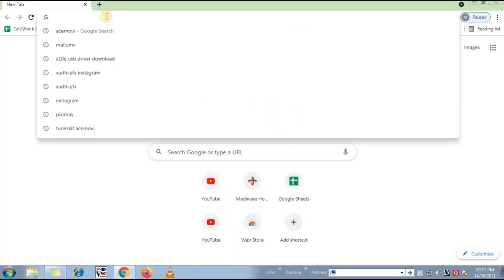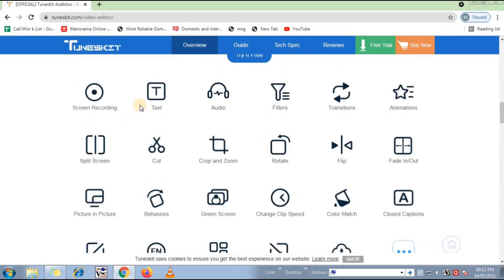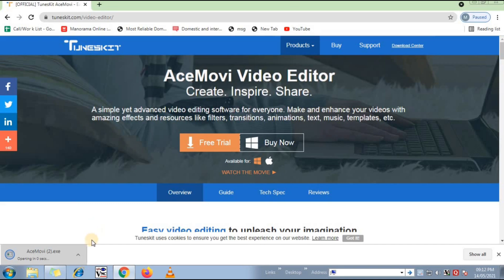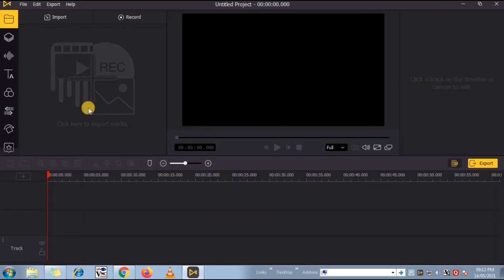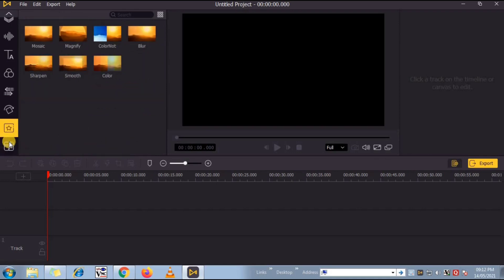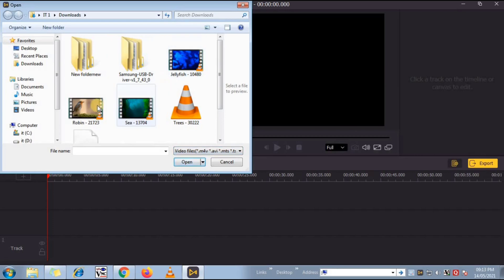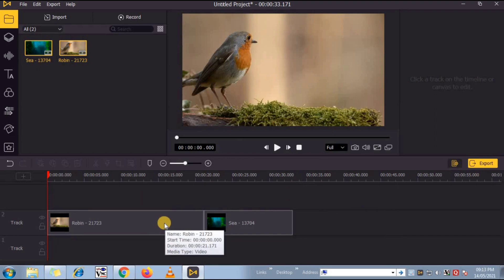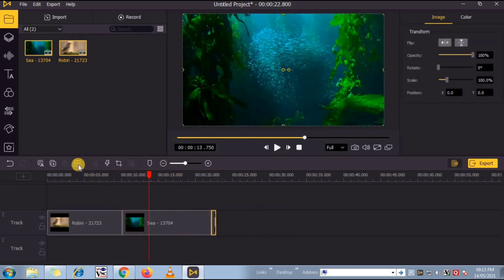The Best Video Editor 2021 | TunesKit AceMovi Overall Review | screen recorder for pc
The Best Video Editor 2021 | TunesKit AceMovi Overall Review

TunesKit AceMovi video editing software for pc

TunesKit AceMovi